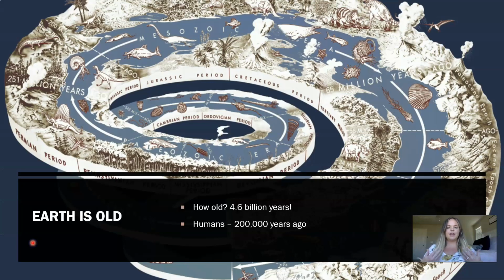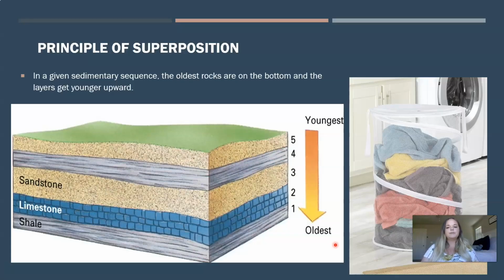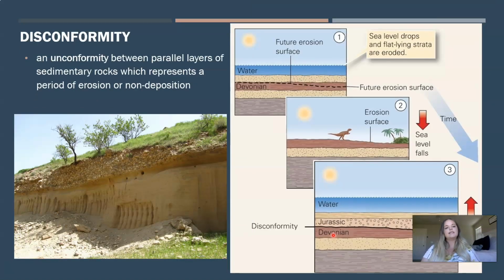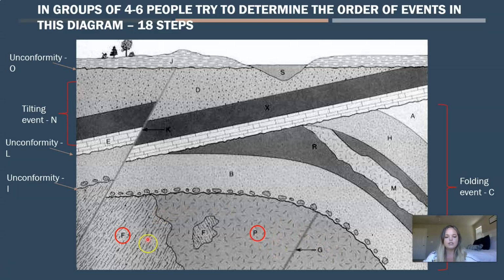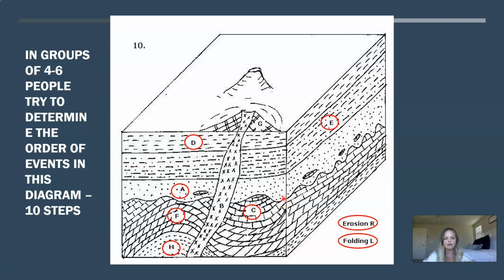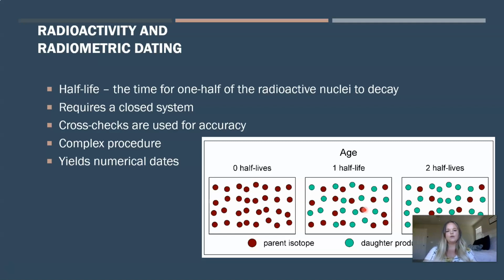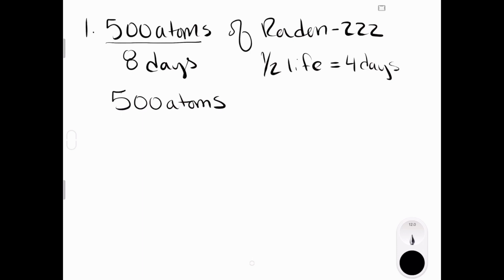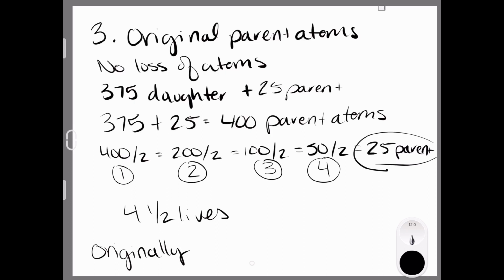Geology 1 - Geologic Time & Radiometric Dating - Fresno City College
In this video, we will learn about the geologic time scale, absolute and relative age dating.

Creator:
Kiersti Rae Ford, MS, PG, QSD/QSP